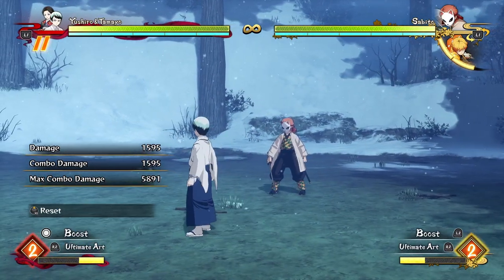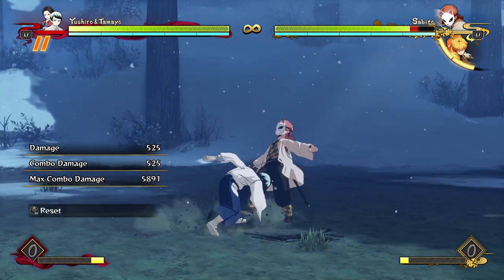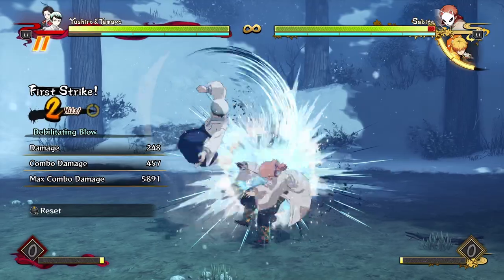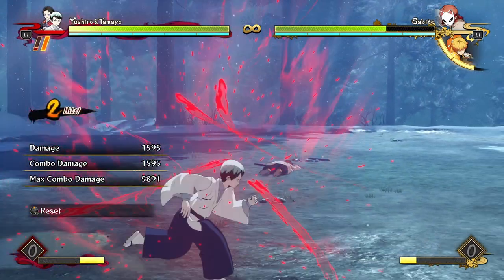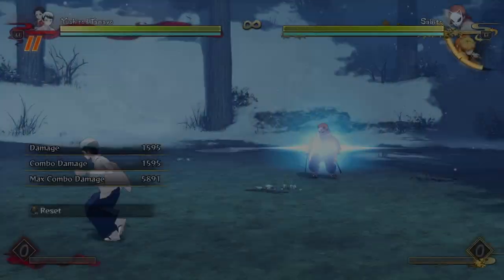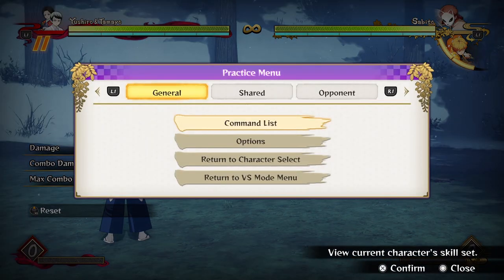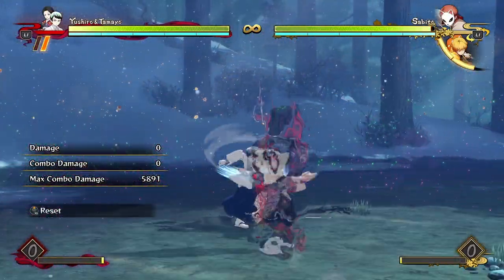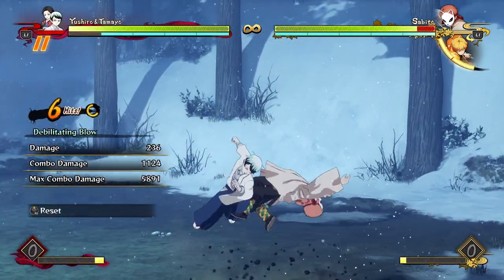Yushiro Breakdown! Moveset/Combos/Mixups! -Demon Slayer Hinokami Chronicles "Yushiro & Tamayo" Guide